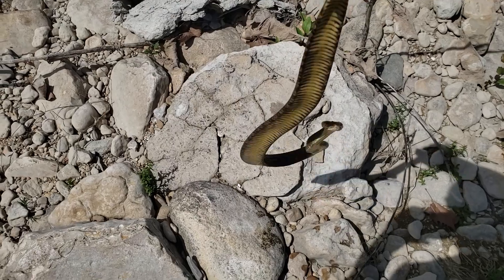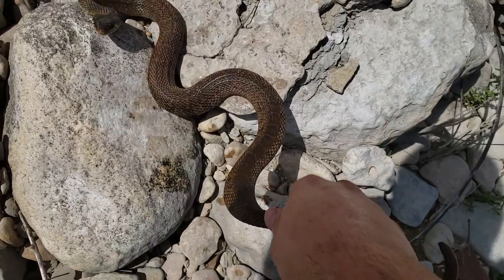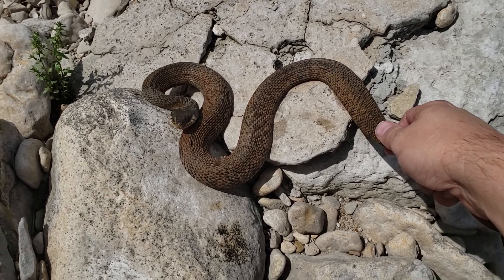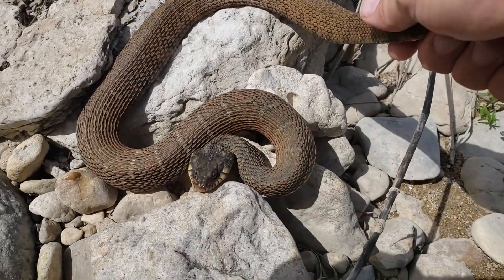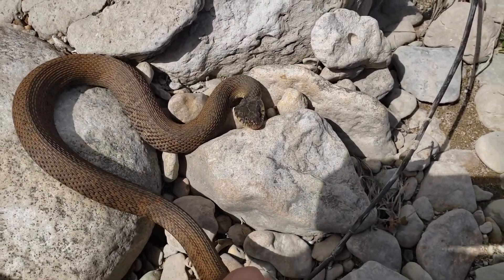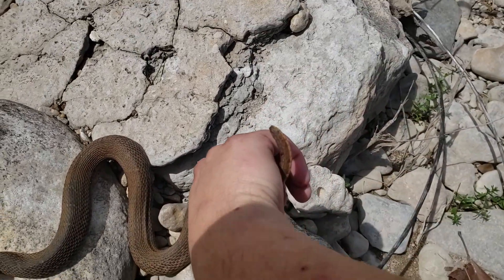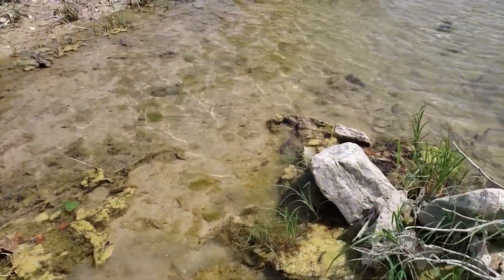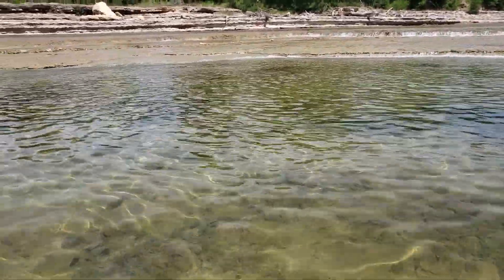Cottonmouth or Watersnake? Let's find out!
Many snake are accused of being aggressive.  But are they? Are they simply trying to defend themselves? Lets take I look at that and find out if this is a venomous snake or not.

Great reference for snakes of North Texas.

If you would like a quick identification or questions, please join the Facebook group and post them.